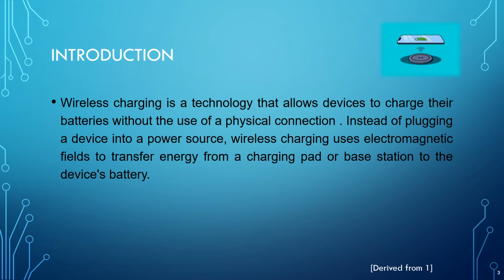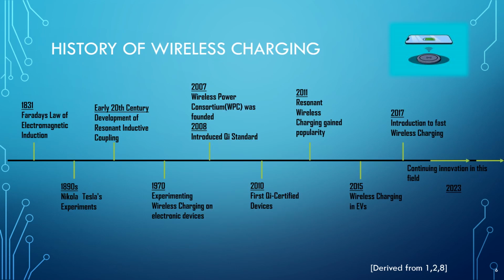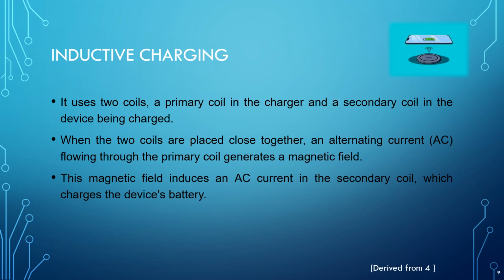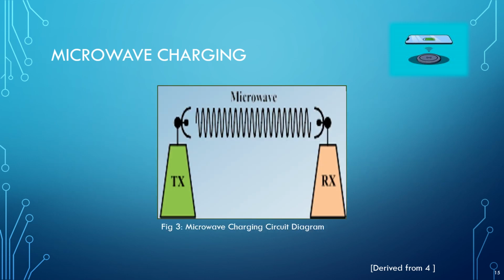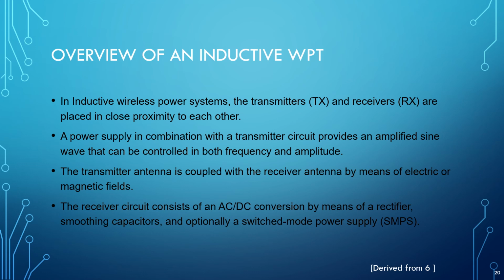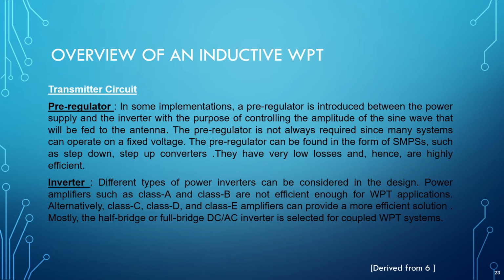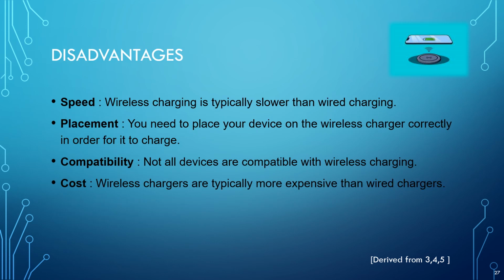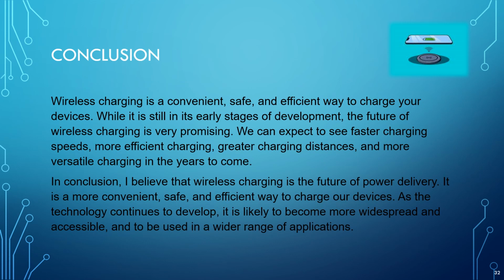Wireless Charging Techniques